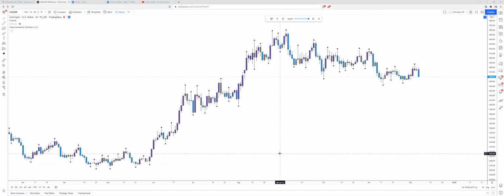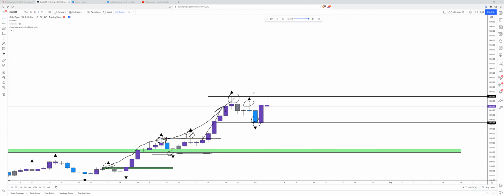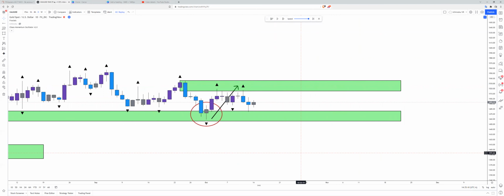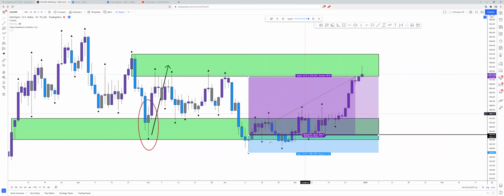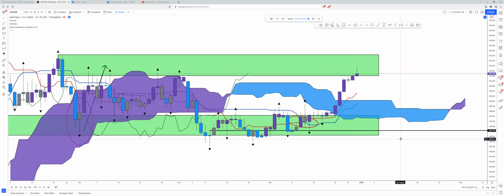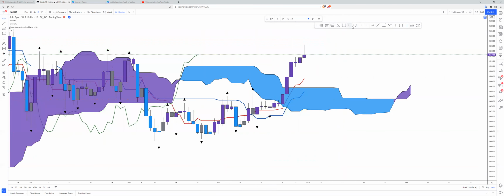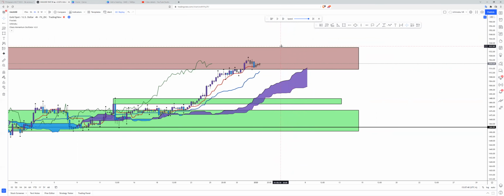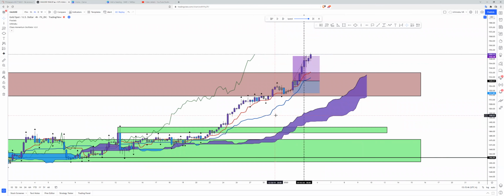How To Trade Fractals And Order Blocks With Ichimoku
In this video I go over how to look at charts to trade with fractals and order blocks with Ichimoku to entry trades effectively.